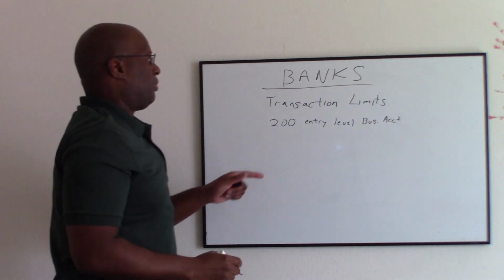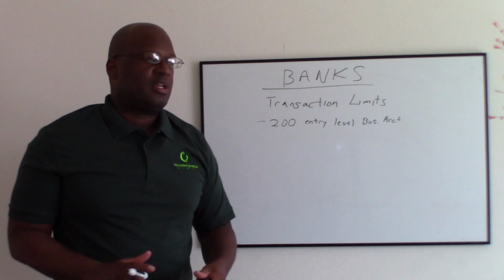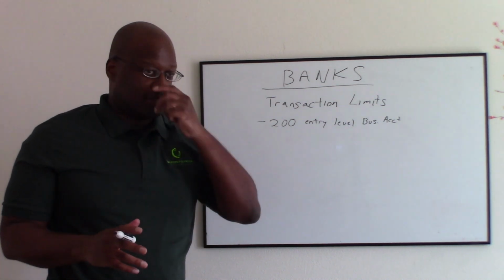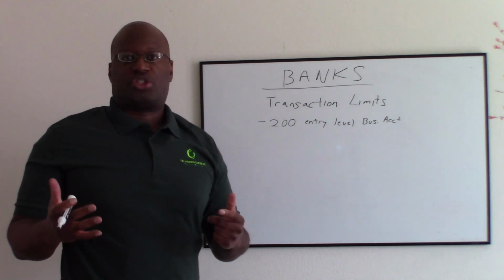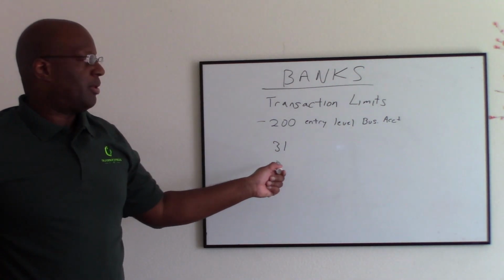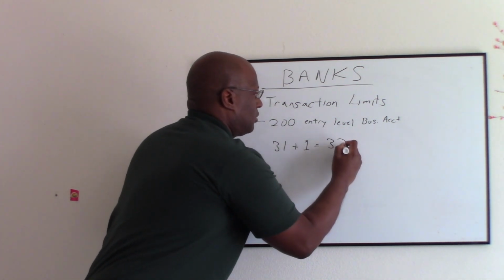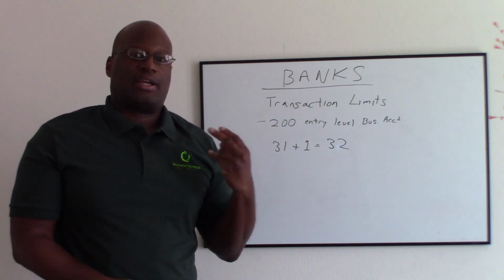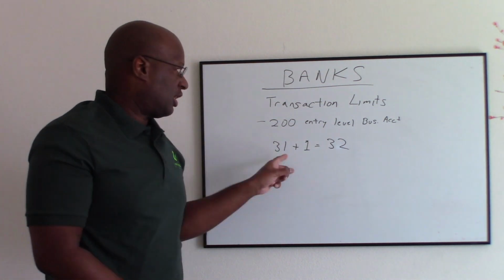Understanding Monthly Transaction Limits | Starting an ATM Business in 2020 | ATM Mogul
ATMbusiness passive income ideas 2021#entrepreneurship
Welcome to a new video about starting your own ATM business in 2021.
 In this video, the topic that is discussed is monthly transactions in relation to your ATM business.

What you will learn in this video:

- Why you need to understand transaction limits in regards to business bank accounts and the ATM business.

- The approximate amount of transactions per month you will see running your ATM business.

- How to use this information to save yourself money from having higher fees.

 - How not to choose the wrong type of account.

Do you want to learn a new hybrid passive income system at a fraction of the cost?

Learn all about how to launch your very own ATM IDO business to create an extra stream of much-needed income.

The course is Udemy approved, and currently available!

Don’t miss out on the opportunity to take advantage of new changing laws that have caused a rise of new, successful business owners.

**Get a Free 1 on 1 consultation for the ATM business model by emailing , and put “ATM business consultation” in the subject line.

 We will organize a free one on one Skype call to discuss the ATM business model with you at that point in time.
**Don’t miss out as there are a limited amount of slots available(and it's free).

Please leave any questions, or comments down below, and I will get to it as soon as I CAN!

Do you want to learn how to start a real profitable business in today’s digital age?

Get trusted, secure website domains and hosting from my trusted friends at Dreamhost

Do you want a ONE STOP online business platform that allows you to build a website, sales funnels, webinars, AND an email sequence?

Be honest, if you learned something from this video, don’t you want me to show you more?